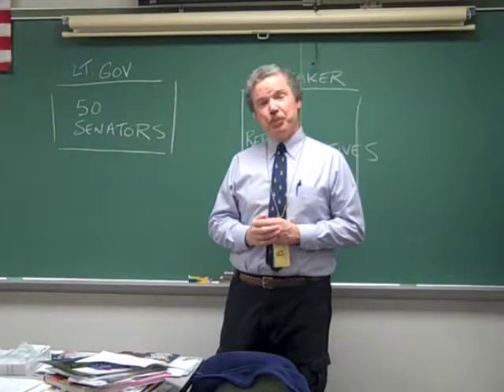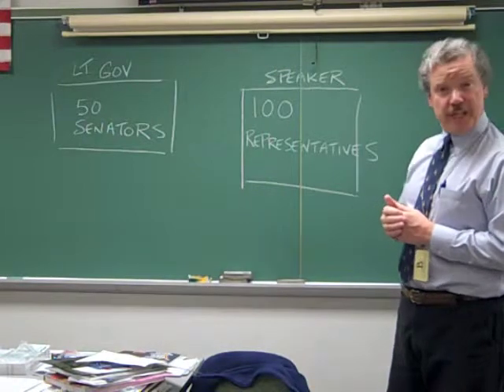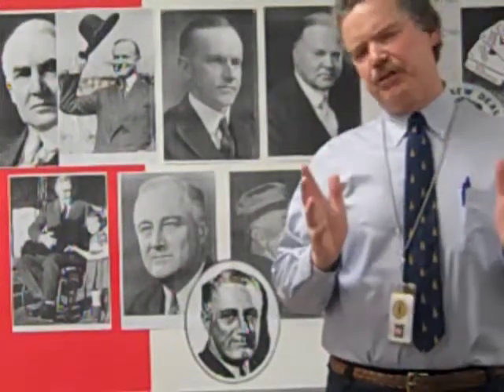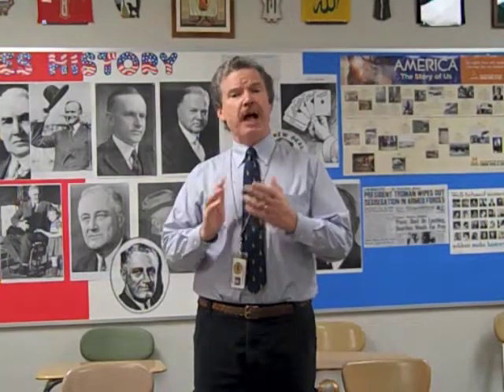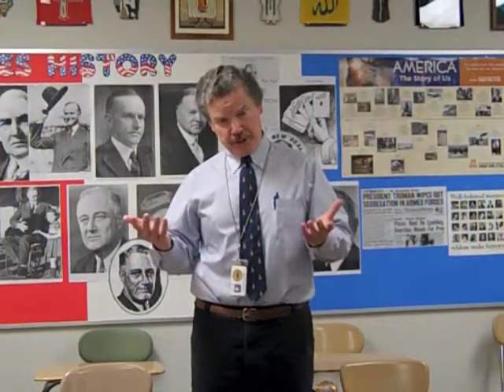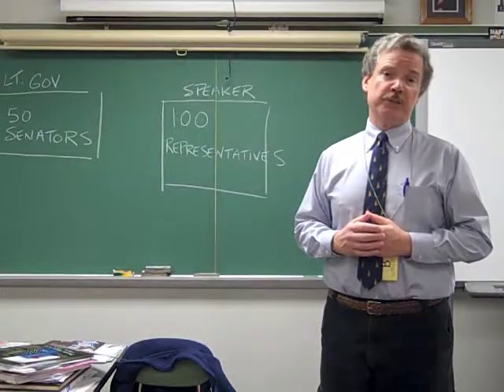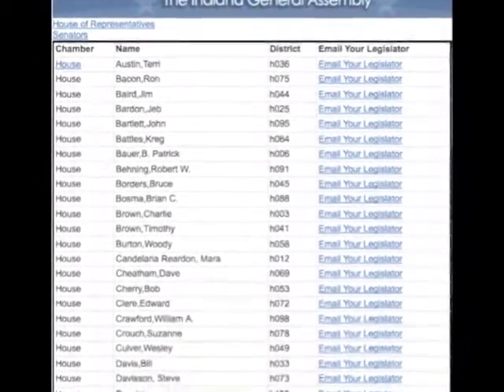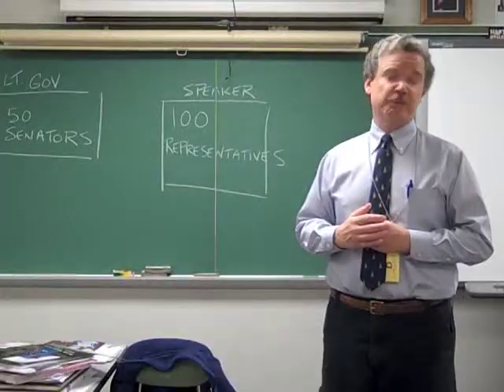Government 101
High School Government teacher and former Indiana State Representative John Barnes gives you a quick look at how Indiana government works...so you can be better involved!